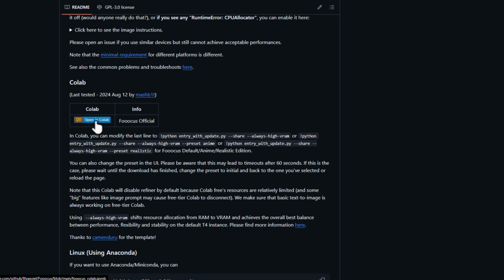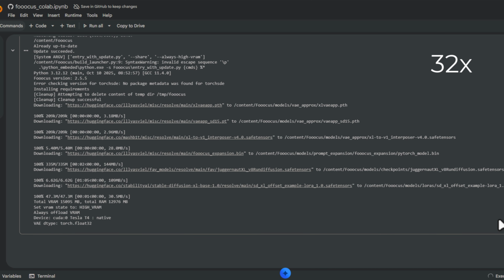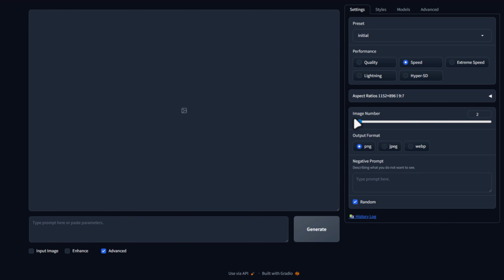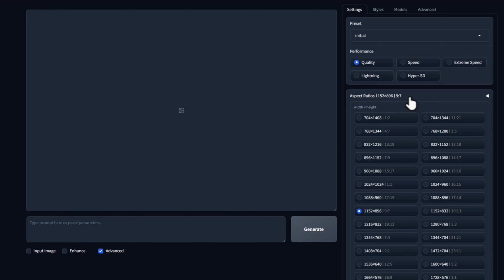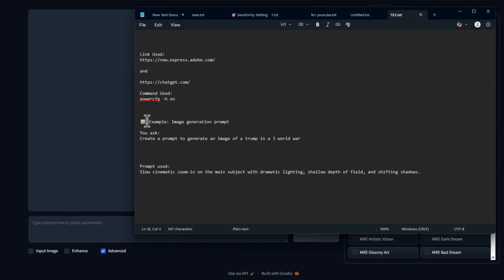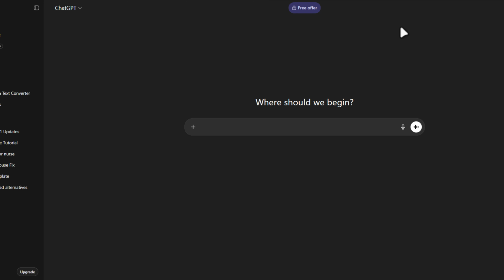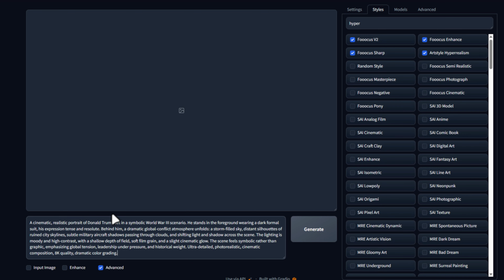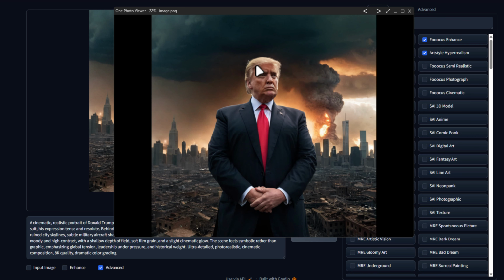How to Create UNLIMITED AI Images for FREE (No Limits | 2026)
In this guide, I’ll show you how to create unlimited AI images for FREE in 2026 with no daily limits, no subscriptions, and no hidden restrictions. You’ll learn the best free AI image tools, how to generate high-quality images using simple prompts, and how to get unlimited results without watermarks. This step-by-step tutorial works on PC and mobile and is perfect for YouTube thumbnails, Instagram posts, gaming content, and creative projects.

🖼️ Example: Image generation prompt
You ask:
Create a prompt to generate an image of a trump in a 3 world war

and

00:00 Preview
00:09 Start
02:35 Results